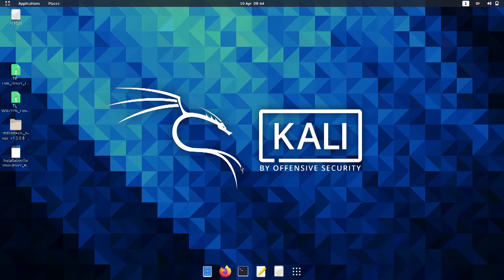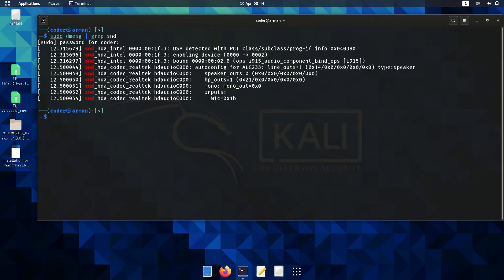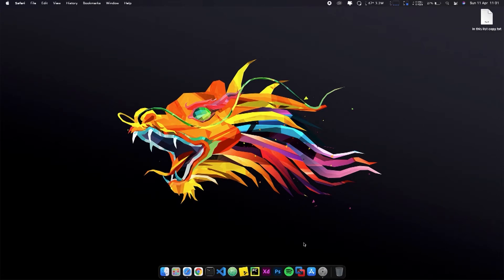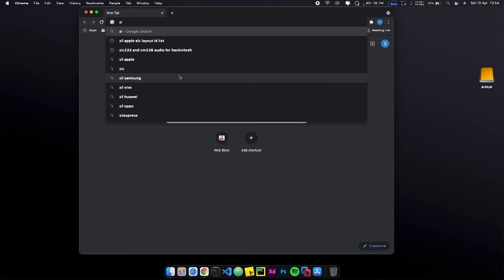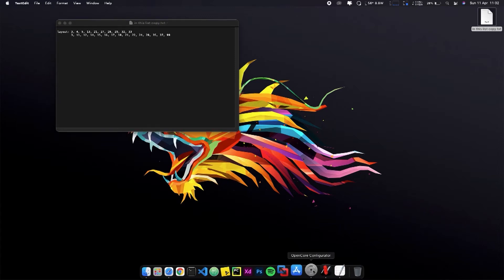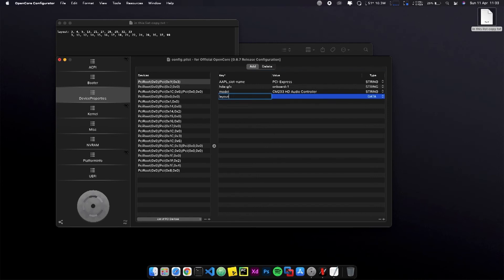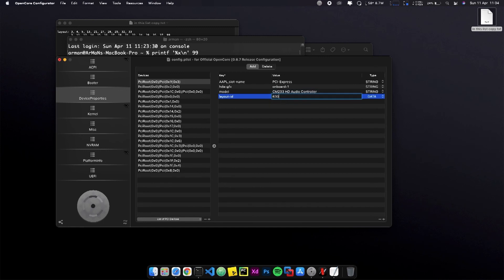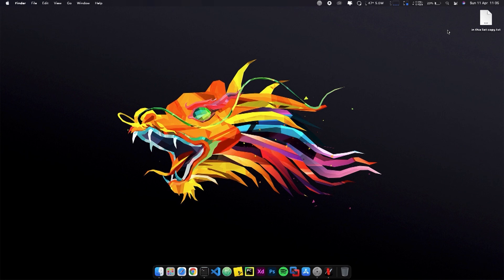Hackintosh Audio Fix 100% working any device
Commands:
sudo dmesg | grep snd
lspci -knn | grep -i -A4 Audio